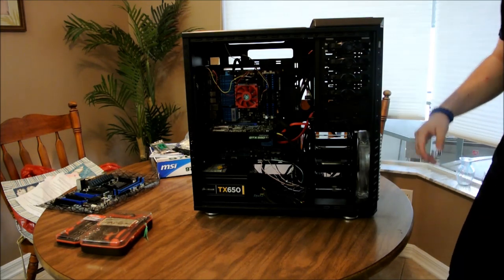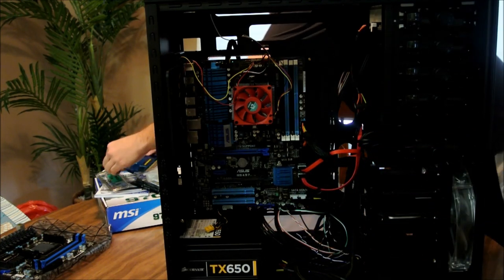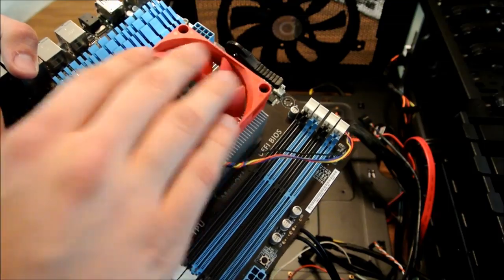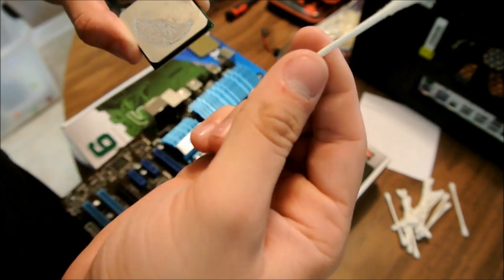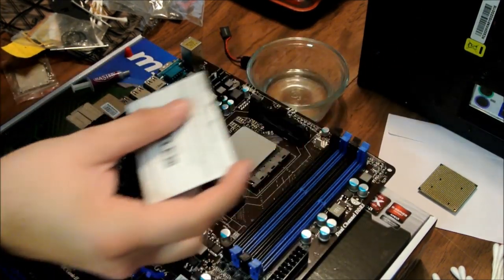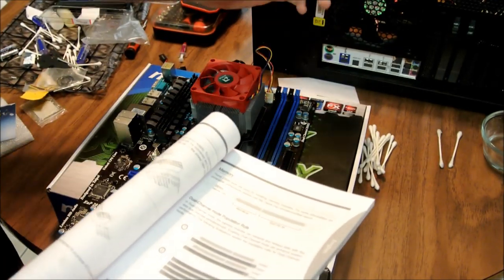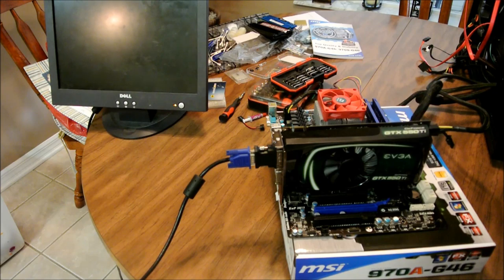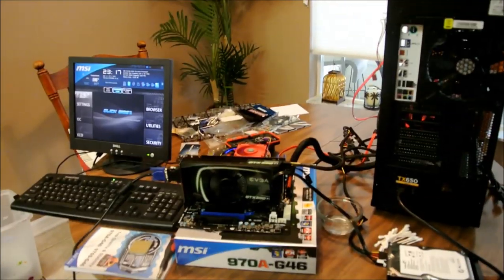CPU & Motherboard Basic Swap, Test, & Install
Here is a brief (yet long, sorry about that) video on CPU and motherboard swapping and basic testing.